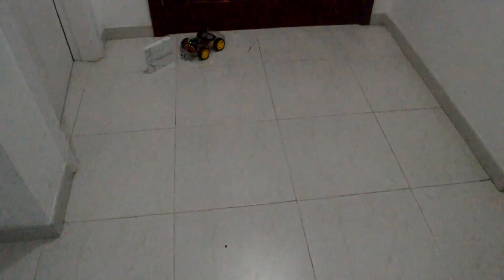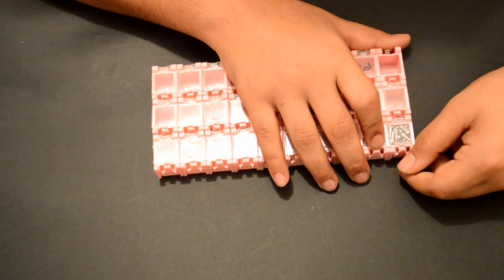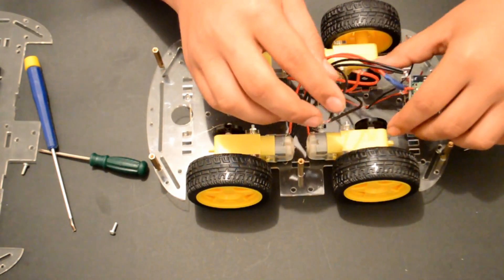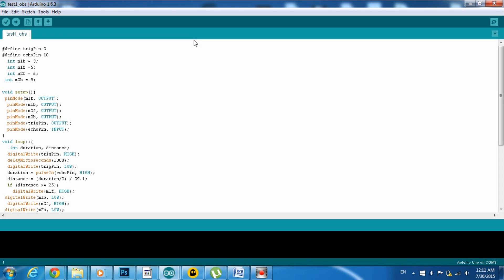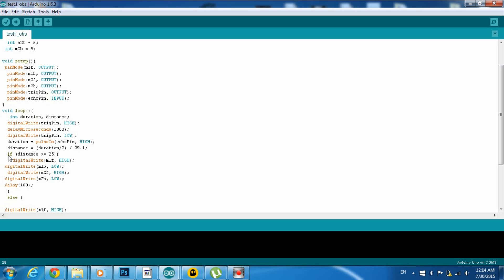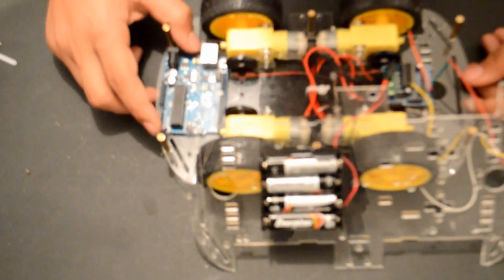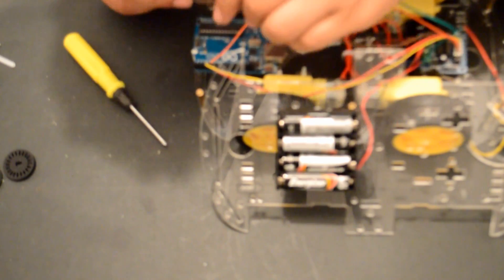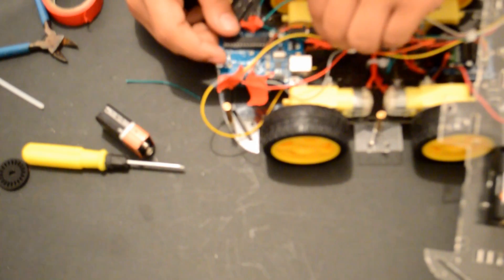Arduino obstacle avoider robot [EASY!!!]